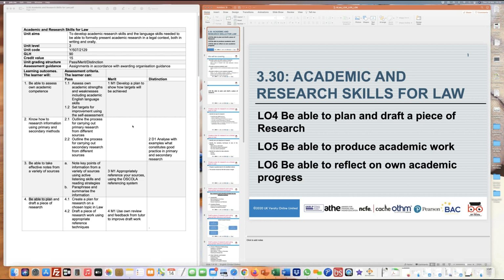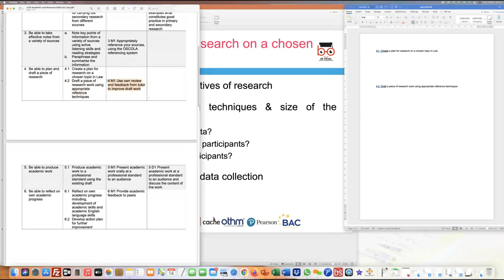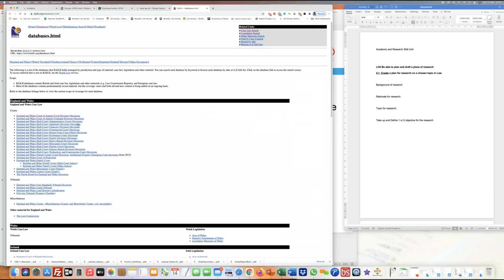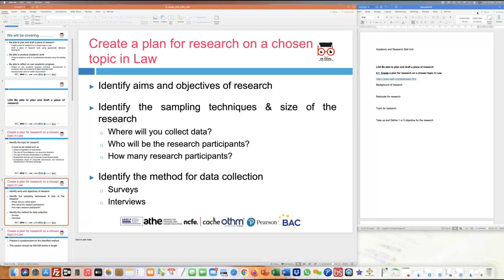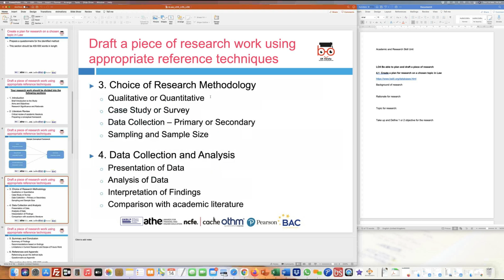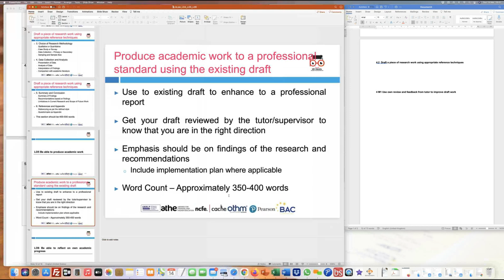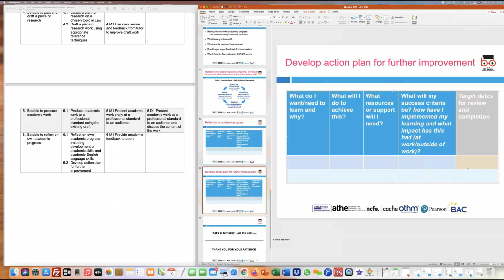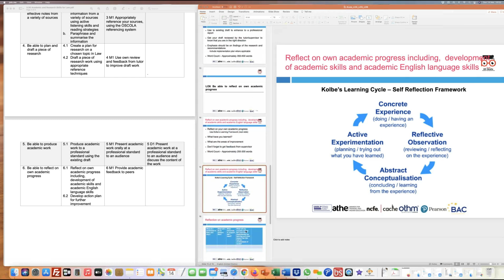ATHE L3 DiL Academic and Research Skills LO4 2021 03 14